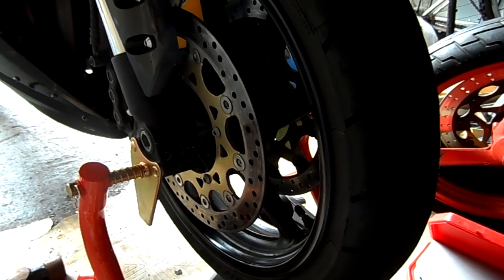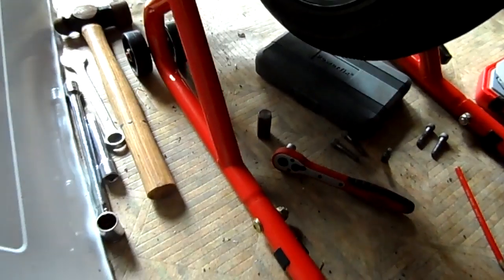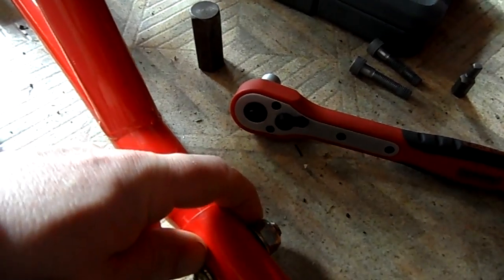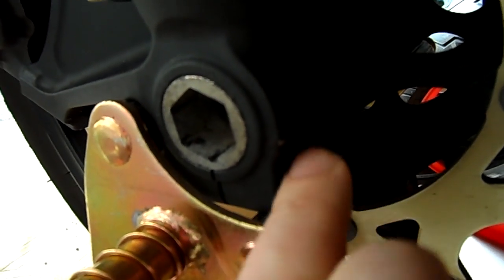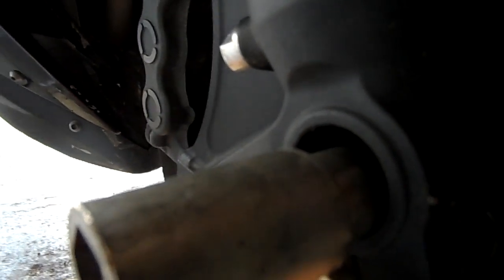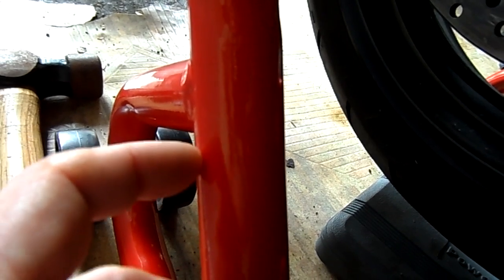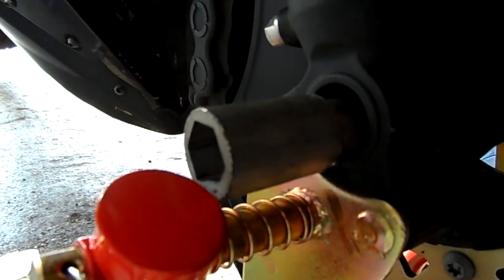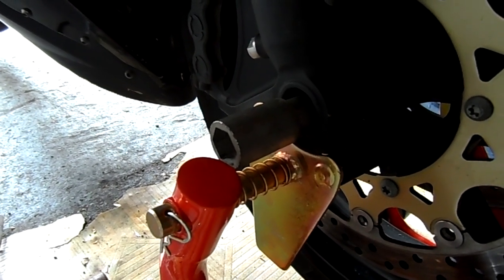BikeTec UnderFork Paddock Stand Review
Yamaha R1 Front Paddock Stand Review. Stand is of the Under Fork Adapter Variety and sold by M&P Direct on E-Bay and via their own Webpage. The stand is produced by Bike Tec and has Made in China on the Box. My Advice. Buyer Beware !!!